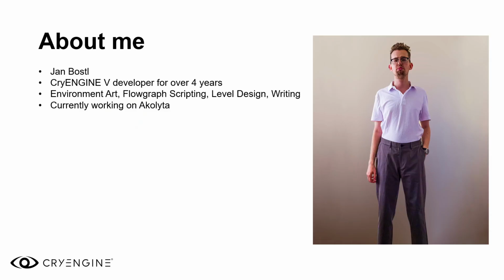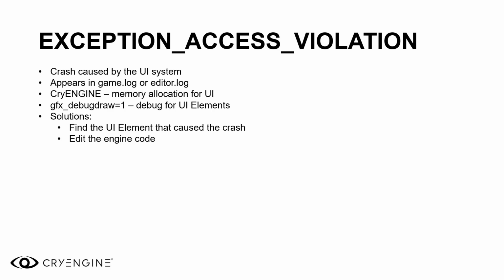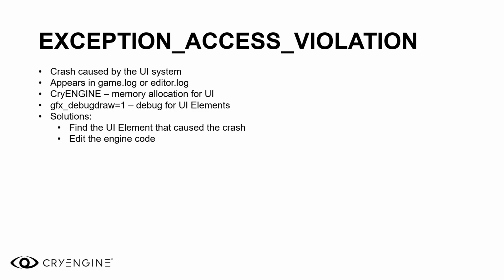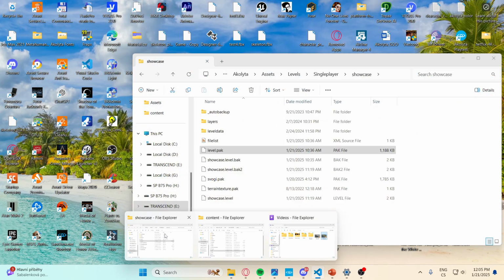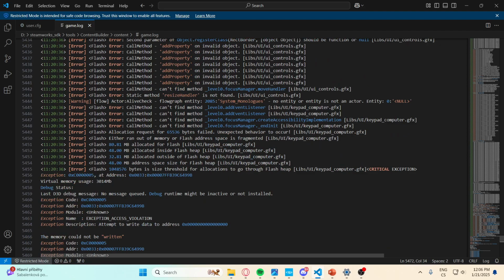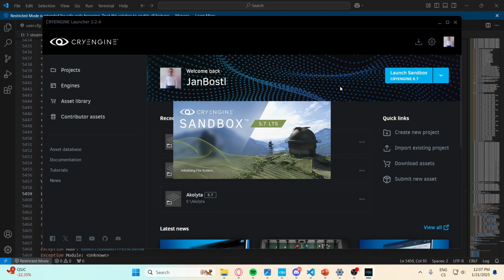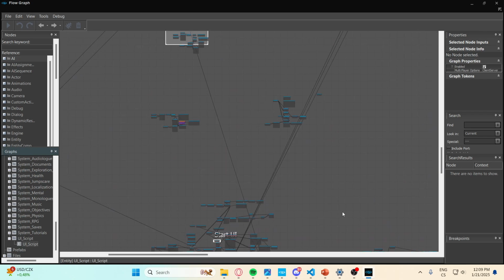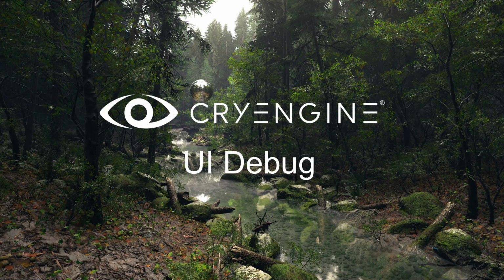CryENGINE V Tutorial | UI Debug (EXCEPTION_ACCESS_VIOLATION)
UI Debug: gfx_debugdraw=1